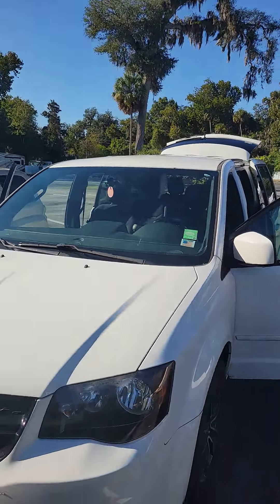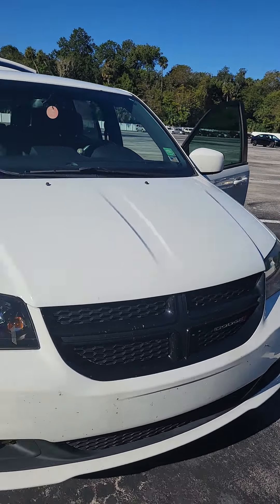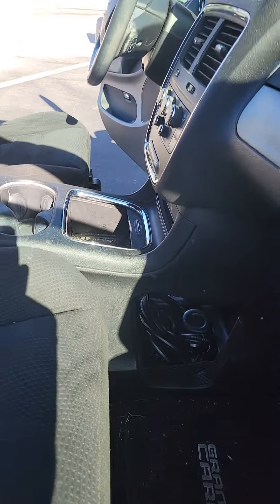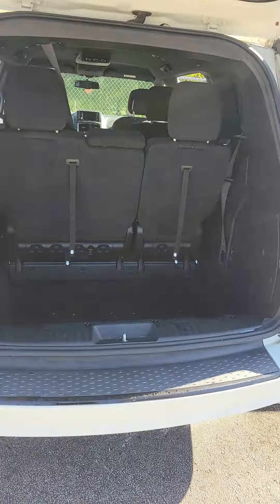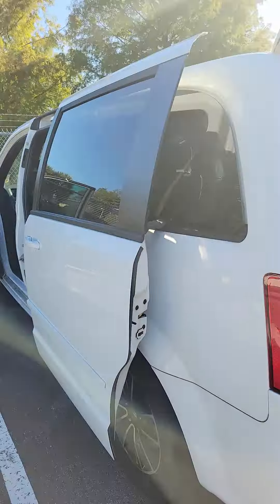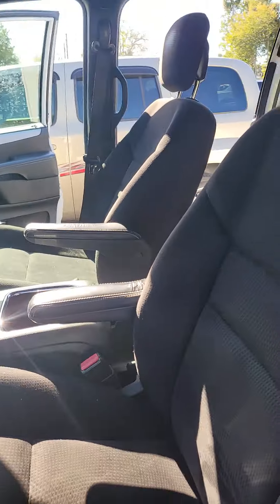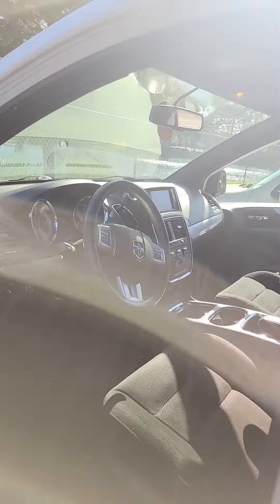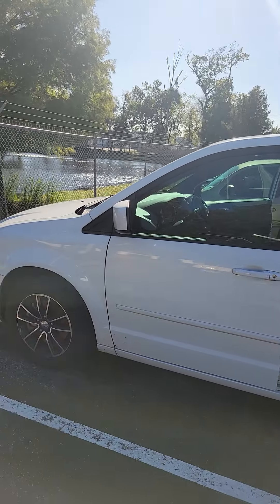VIP ANTHONY DIGREGORIO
2015 DODGE CARAVAN SXT